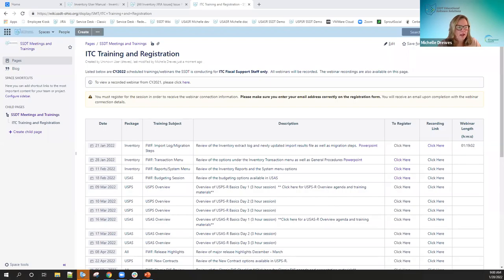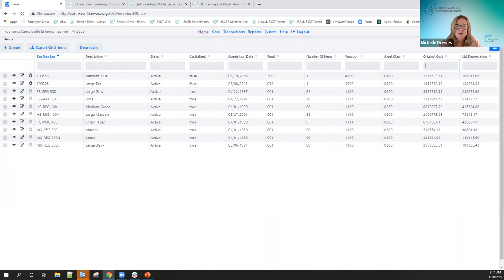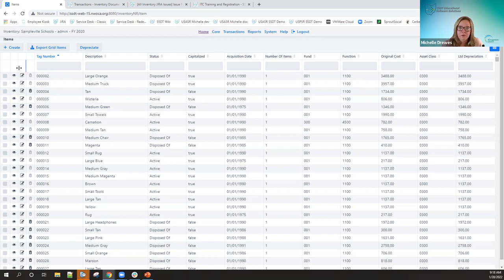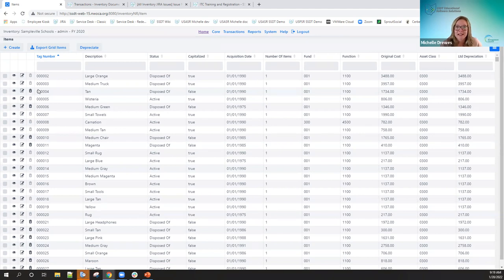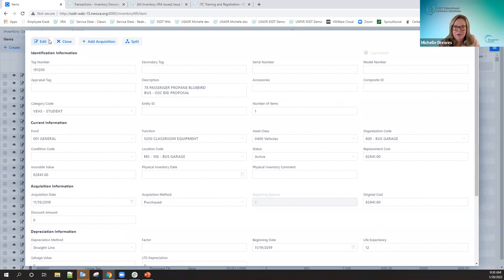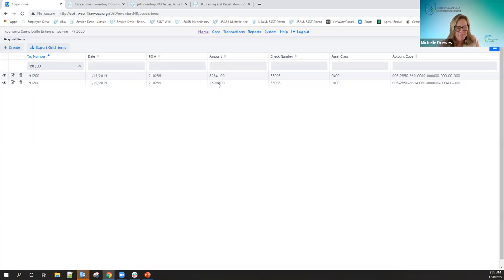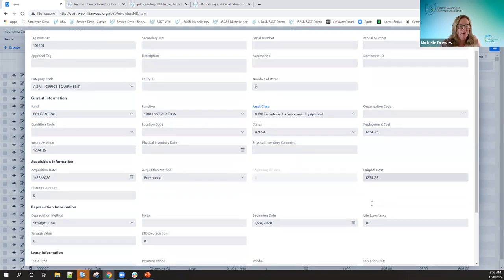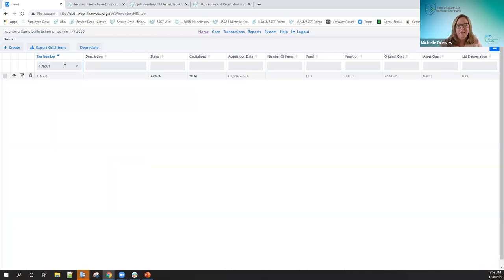Inventory Transaction Menu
ITC Train-the-Trainer session on Inventory's Transaction menu.  Detail explanation on the grids, how to create transactions and other features in each of the transaction menu options.